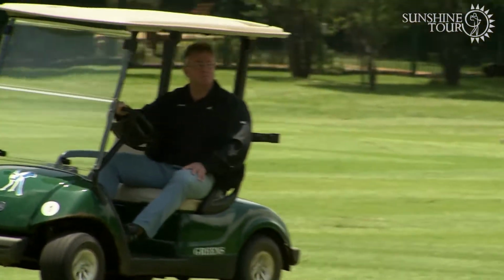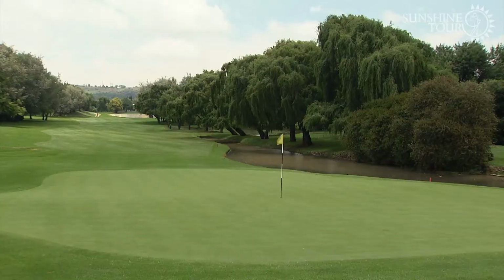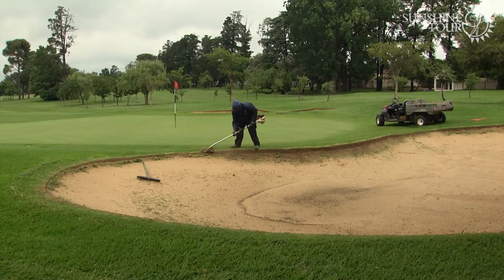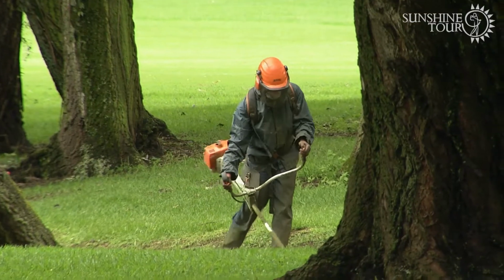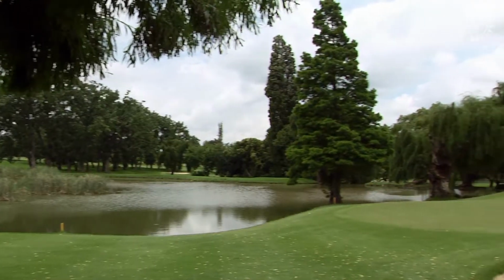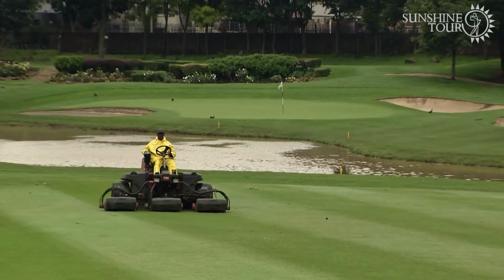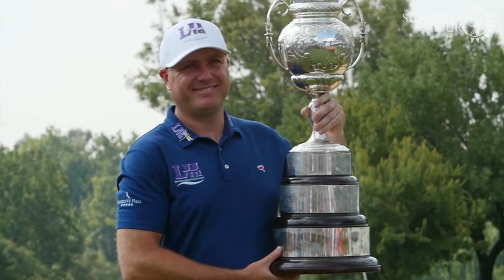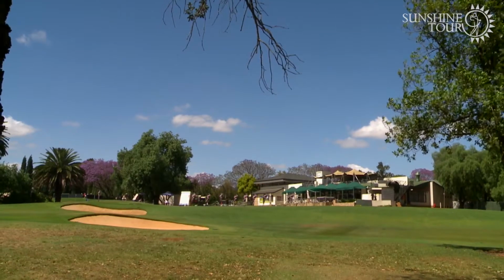BMW SA Open Glendower Course Prep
Ever wondered what it's like prepping a golf course for the BMW SA Open? Glendower Golf Club's Head Greenkeeper Mike Burnard talks us through the challenges!